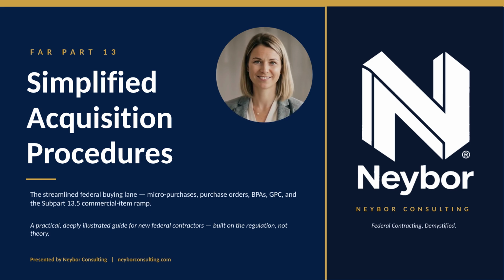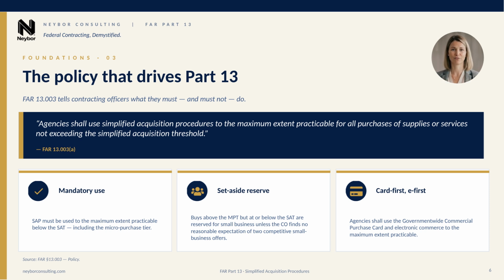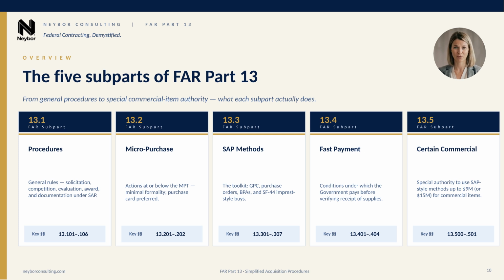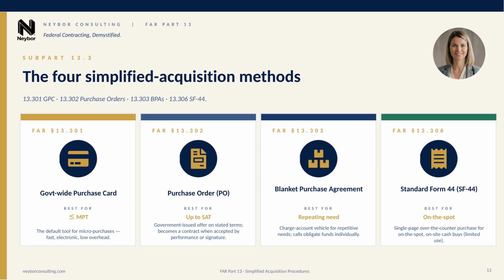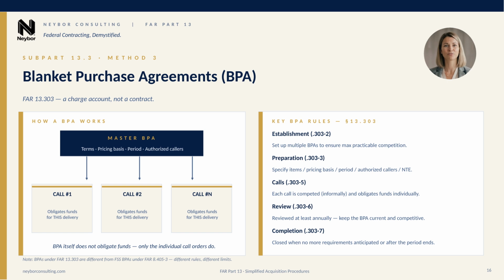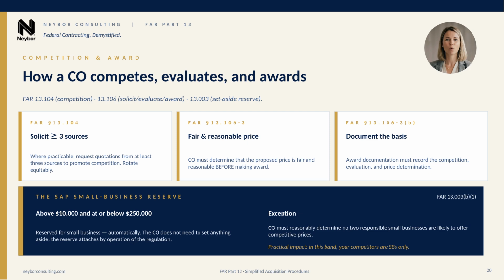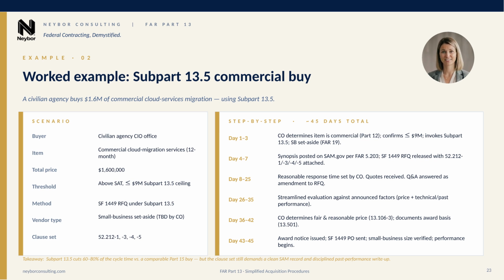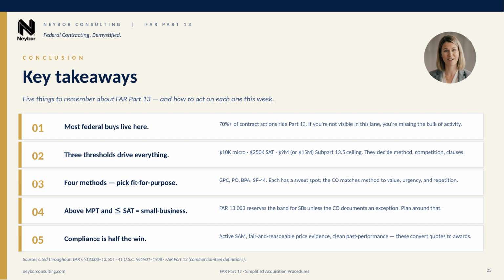Neybor FAR Part13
FAR Part 13 — Simplified Acquisition Procedures (SAP) — gives federal buyers a faster, lower-overhead path for purchases under $250K (the Simplified Acquisition Threshold), with the Micro-Purchase Threshold at $10K and a SAP-for-commercial-items ceiling of $7.5M (or $15M for declared emergencies). It's built around four core instruments — the Government Purchase Card, Purchase Orders, Blanket Purchase Agreements, and SF-44 — and carries an automatic small-business reserve between the MPT and the SAT. Done right, Part 13 cuts cycle time, reduces clause overhead, and channels work to small businesses; done wrong, it creates split-requirement risk, missed competition, and clause-omission exposure.